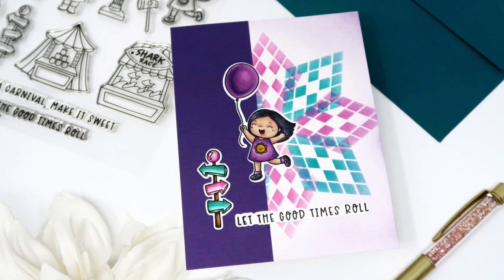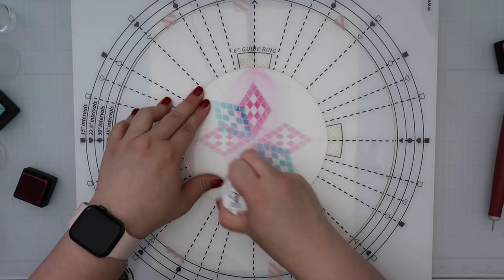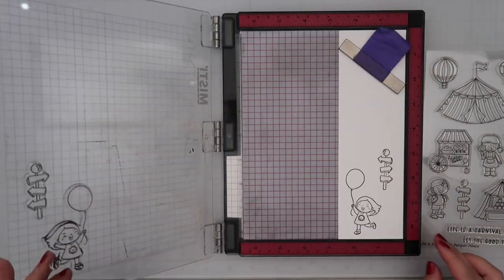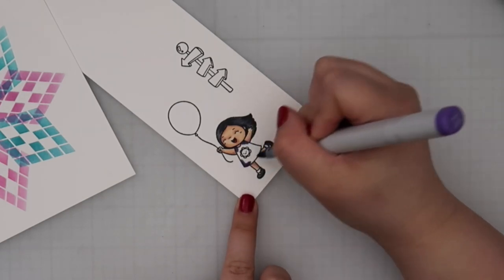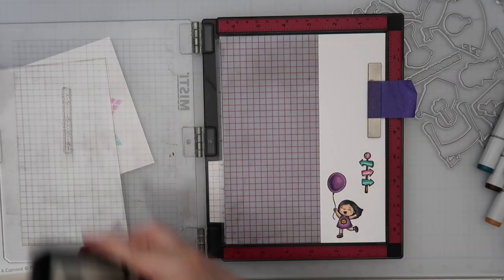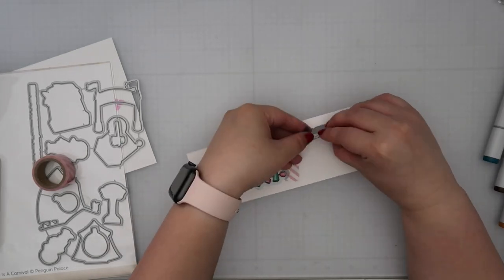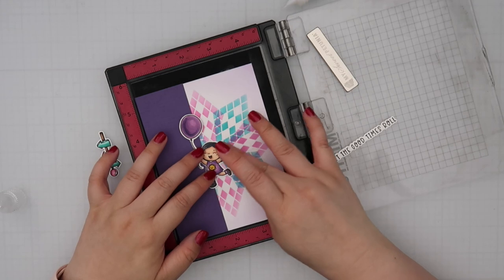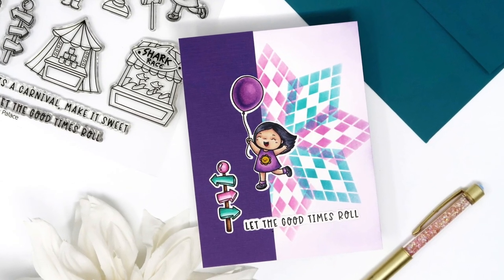Stencil 360 with Images | Penguin Palace Stamps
→ LINKS ←
AMAZON (List of most used crafty items)

→ SUPPLIES USED ←

Penguin Palace Stamps - Diamond Geo Stencils 360
  —PP: Coming soon!
 Penguin Palace Stamps - Life is a Carnaval Stamps
  —PP: Coming soon!
 Penguin Palace Stamps - Life is a Carnaval Dies
  —PP:  Coming soon!
Penguin Palace Stamps - Stencils 360 Starter